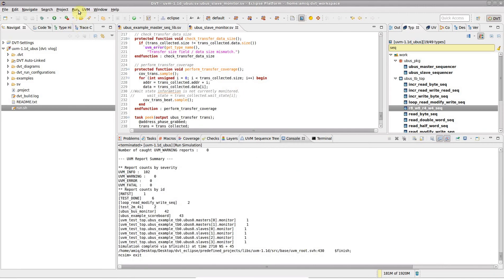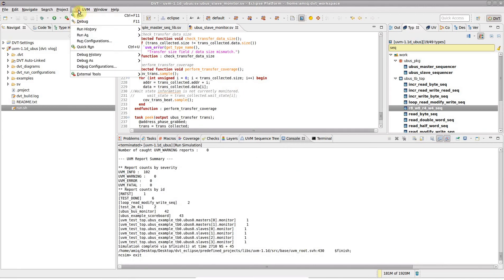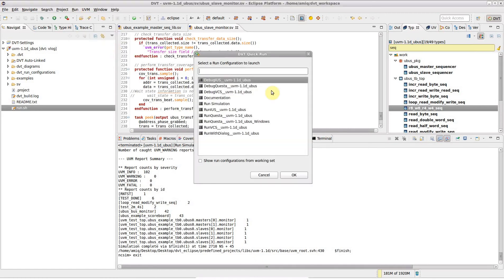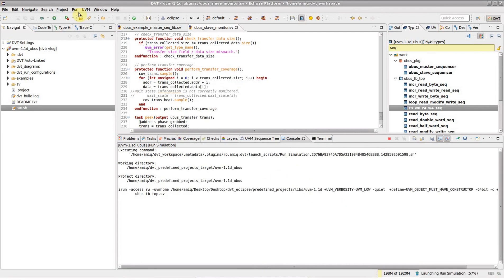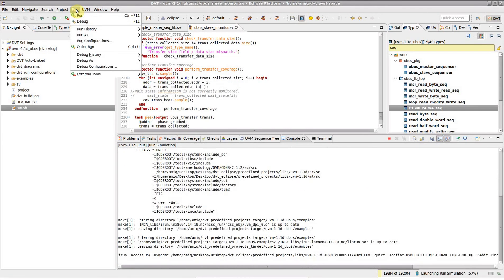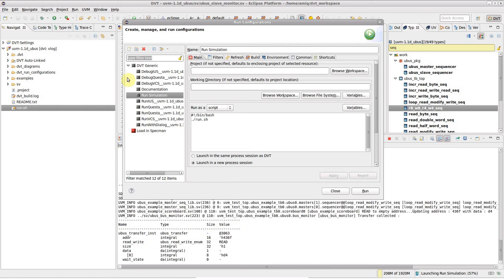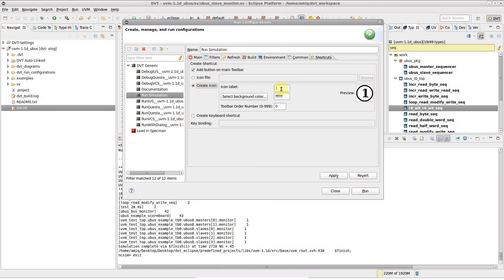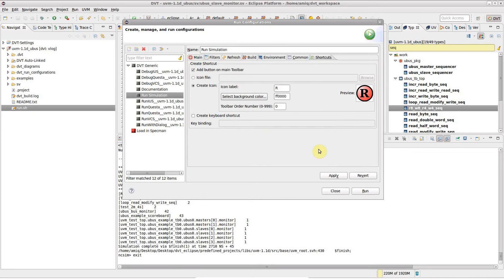DVT Eclipse IDE Run Configurations - How to Use Run Shortcuts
This video presents several ways to quickly run an external tool set up for DVT.

You can even map the external tool to a button on the application toolbar or to a keyboard shortcut.